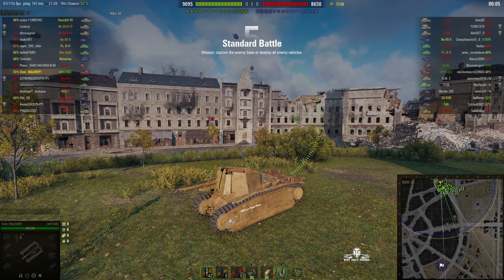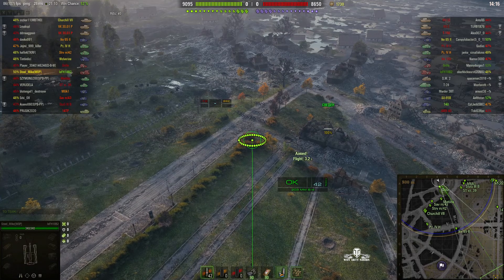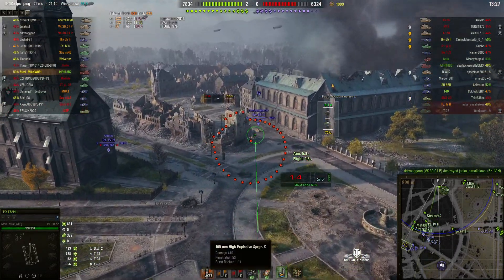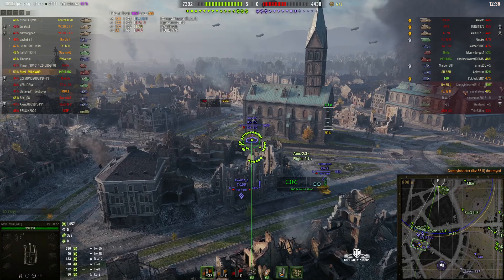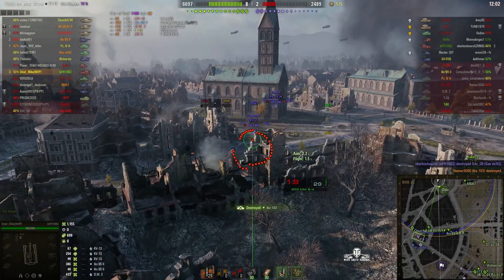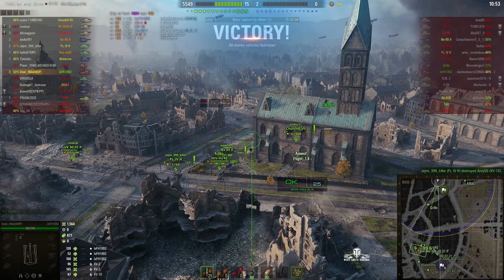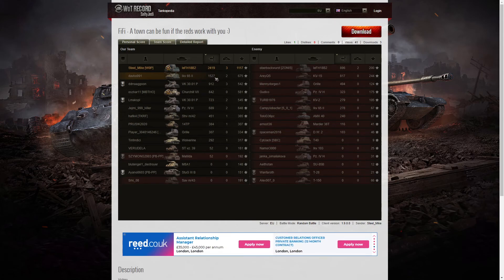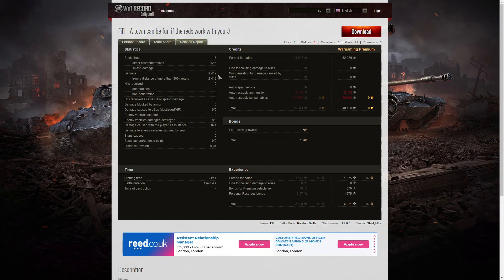105 leFH18B2 - Ace Tanker & High Caliber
This replay is from 25 May 2020 on Ruinberg. The player, Steel_Mike [W0P] in the 105 leFH18B2 was awarded an Ace Tanker and High Caliber.